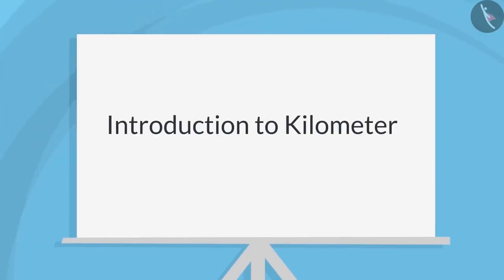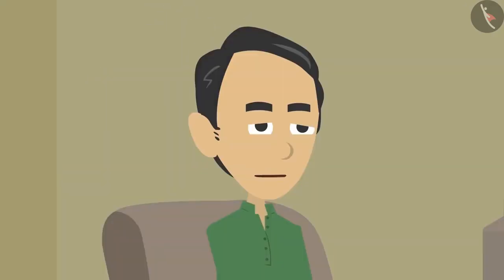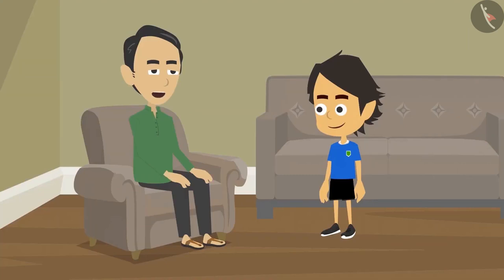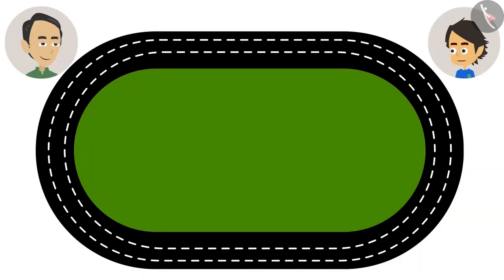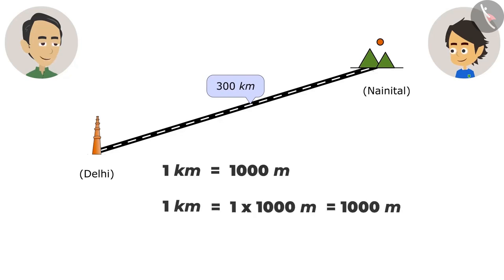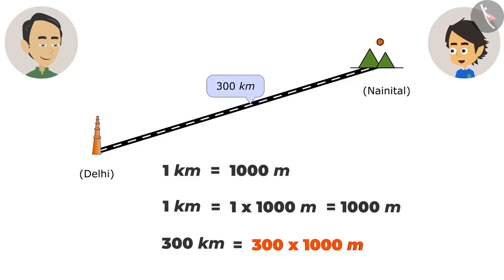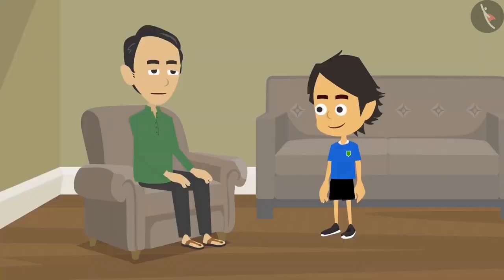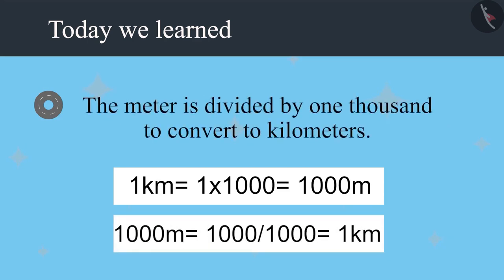Class 4 Maths Chapter 2 'Long And Short' (Part 8) cbse ncert